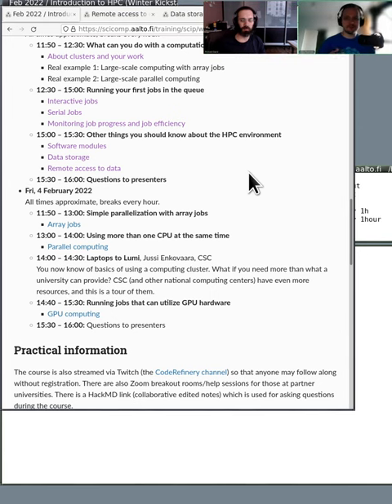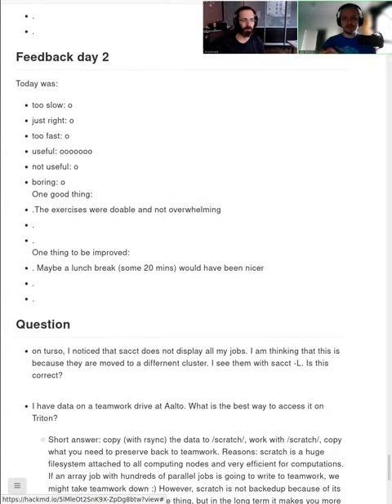2.11 Daily wrap-up - Getting started with scientific computing/HPC (winter 2022)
Wrap-up of the day

This is part of the Aalto Scientific Computing "Getting started with Scientific Computing" and "HPC Kickstart" workshop.  The videos are available to everyone, but may be most useful to the people who attended the workshop and want to review later.